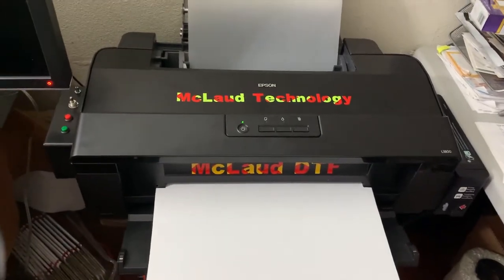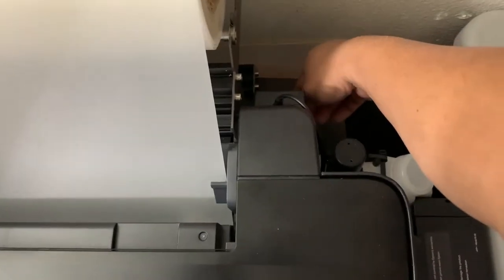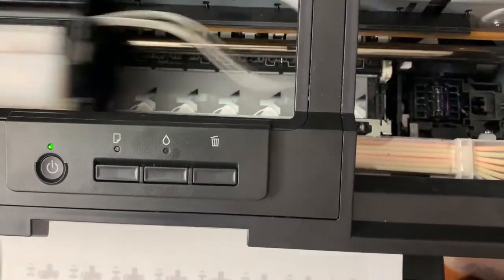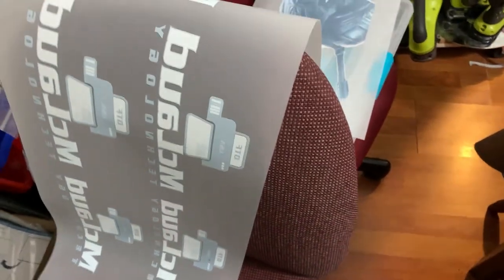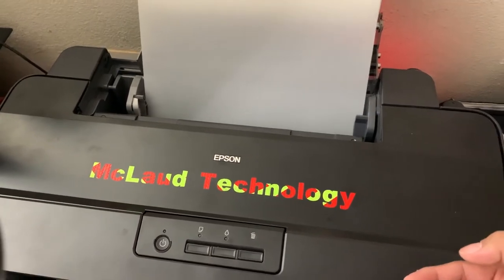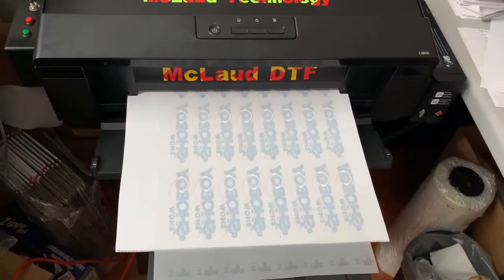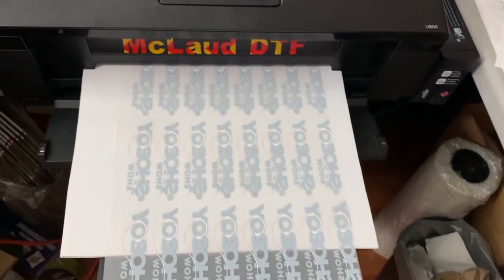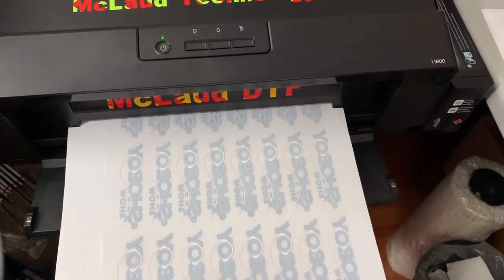McLaud DTF Vlog#45: MP1812 Continous Printing